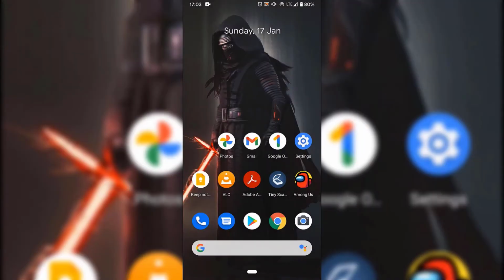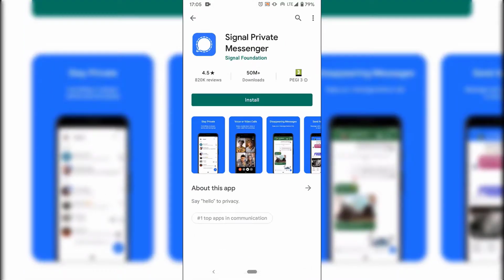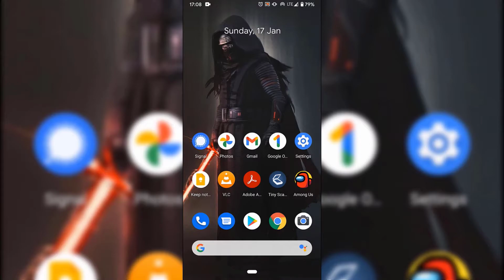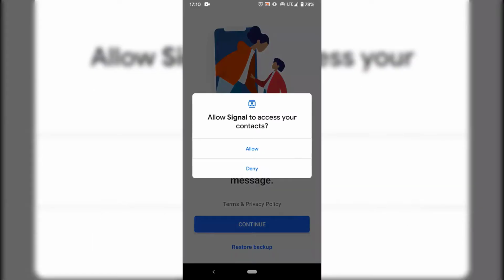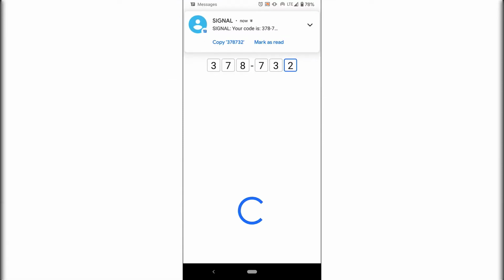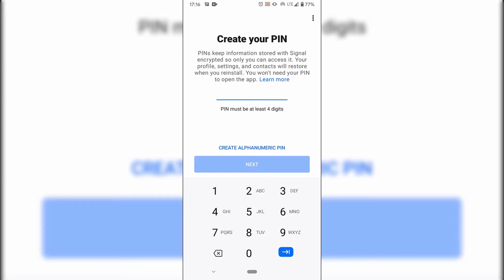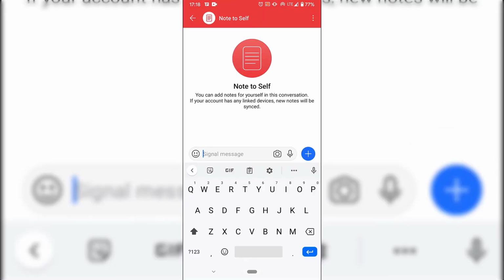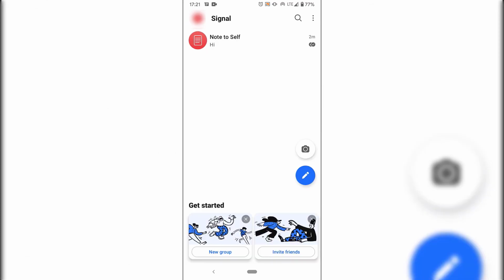How To Use Signal - How To Download, Install and Sign Up For Signal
How To Switch And Use Signal - How To Download, Install and Sign Up For Signal

Step To Switch To Signal:

1. Tap on Google Play Store/App store (Android/iOS) and Search for Signal.
2. Tap on "Signal Private Messenger by the Signal Foundation and Install the App
3. Once installed locate the Signal app and Tap on it to open it.
4. Once the Signal Messaging app is open Tap on Continue and Enter your Phone Number.
5. You will then receive an SMS verification code to that Phone Number.
6. Once you have verified your Signal Account, continue to the next step to setup your Profile.
7. Once you have Setup your profile Create your PIN. Your Pin must be at least 4 digits or an Alphanumeric PIN. Save this pin as periodically for your own privacy and security Signal will ask you for your pin to verify it's you from time to time. If you change device anytime in the future the PIN is also used to Restore a backup of your Signal Account.
8. Once you have created your PIN you will be taken to the home page of Signal, Where you can begin messaging your contacts or customizing the Signal App to your liking.

*Congratulations you have successfully switched to Signal*

What is Signal?
Signal is a cross-platform centralized encrypted messaging service developed by the Signal Foundation and Signal Messenger.

Millions of people use Signal every day for free and instantaneous communication anywhere in the world. Signal’s advanced privacy-preserving technology is always enabled, so you can focus on sharing the moments that matter with the people who matter to you.

• Say anything – State-of-the-art end-to-end encryption (powered by the open source Signal Protocol™) keeps your conversations secure. Privacy isn’t an optional mode — it’s just the way that Signal works. Every message, every call, every time.

• Go fast – Messages are delivered quickly and reliably, even on slow networks. Signal is optimized to operate in the most constrained environment possible.

• Feel free – Signal is a completely independent 501c3 nonprofit. Development is supported by users like you. No advertisements. No trackers. No kidding.

• Be yourself – You can use your existing phone number and address book to securely communicate with your friends.

• Speak up – Whether they live across town or across the ocean, Signal’s enhanced audio and video quality will make your friends and family feel closer.

• Whisper in the shadows – Switch to the dark theme if you refuse to see the light.

• Sound familiar – Choose custom alerts for each contact, or disable noises completely. Simon & Garfunkel wrote a hit song about it in 1964, and you can experience the sound of silence whenever you want by choosing “None” as your notification ringtone.

• Picture this – Use the built-in image editing features to sketch, crop, and flip your outgoing photos. There’s even a text tool so that you can add more words to the 1,000 that your picture is already worth.